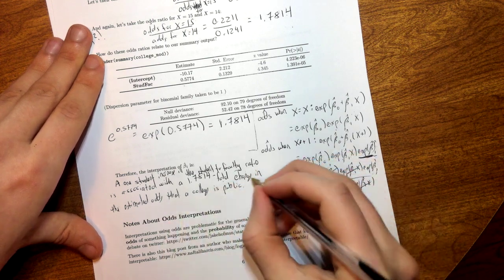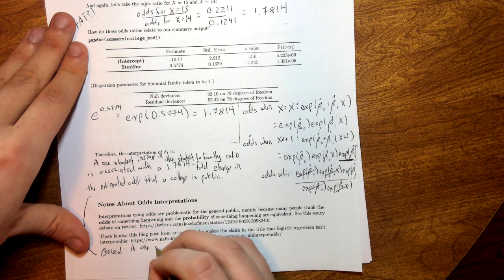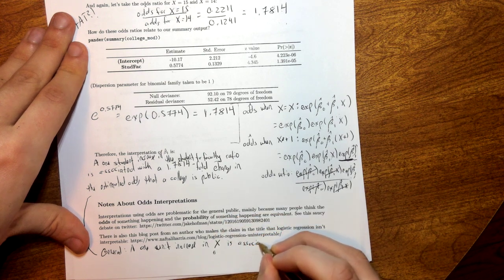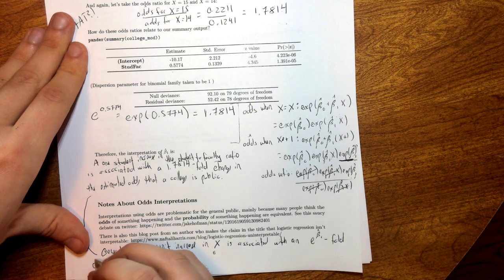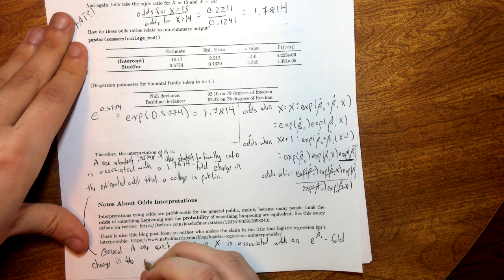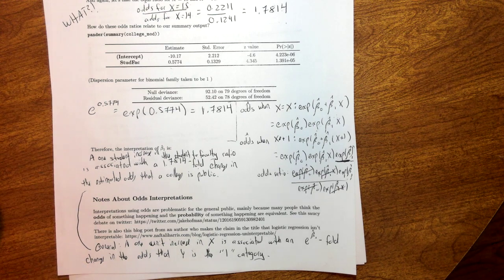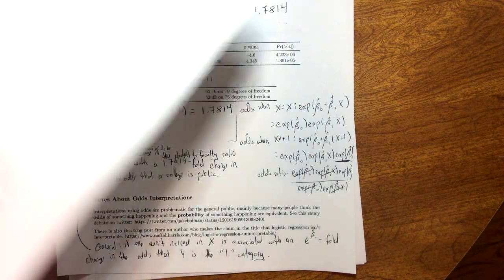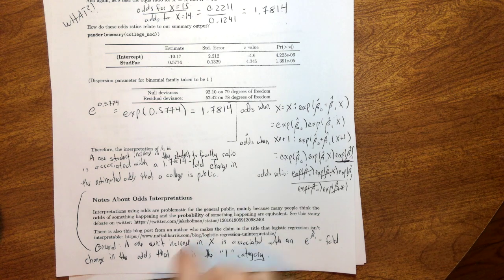STAT 213 Logistic Slope Part 2